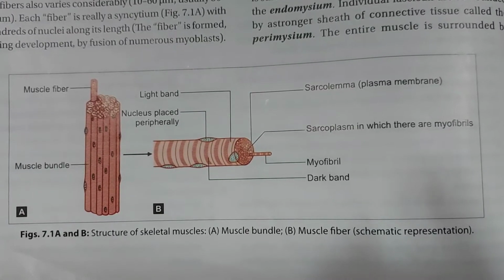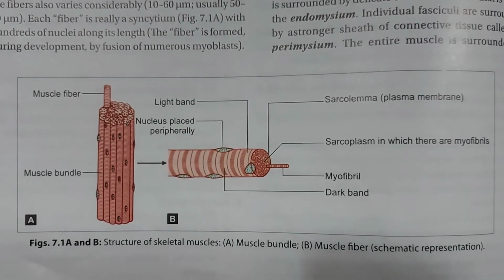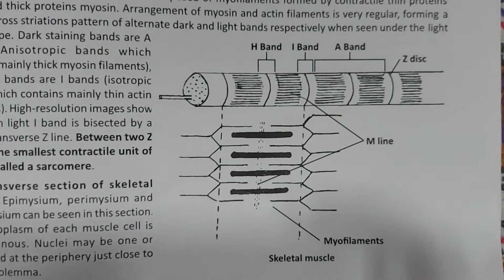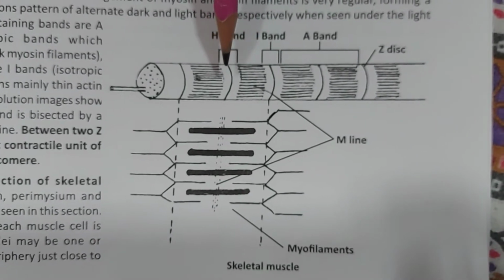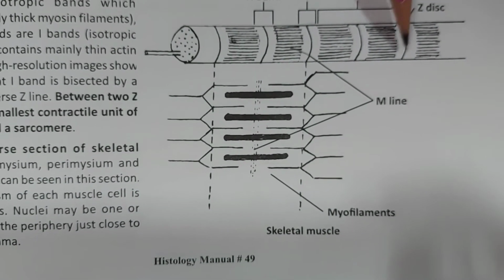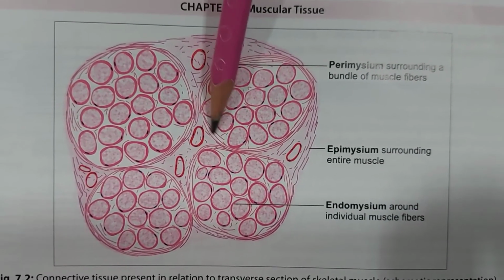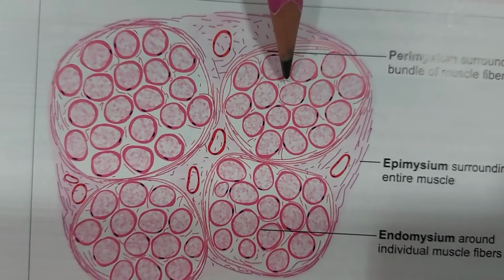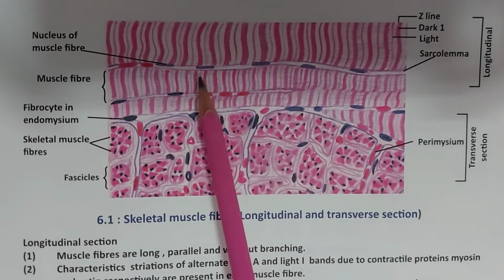Histology Skeletal Muscle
By Dr Sushant